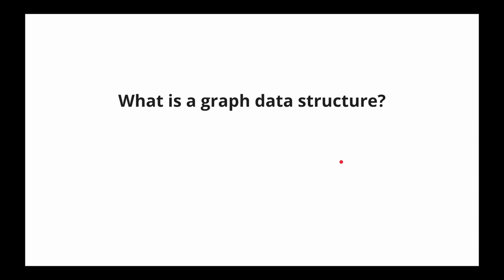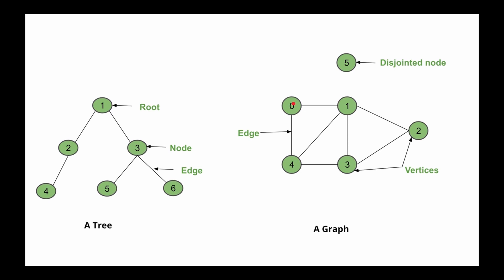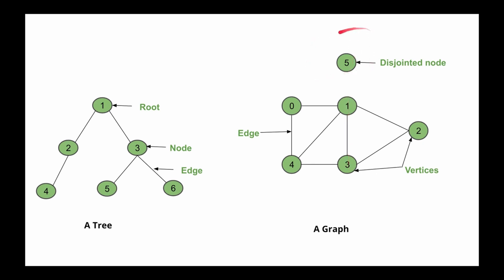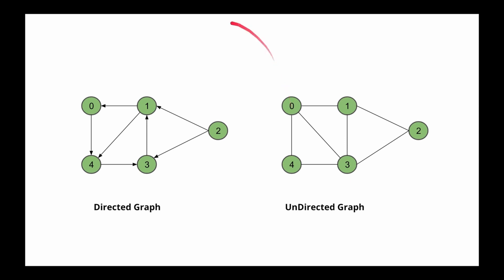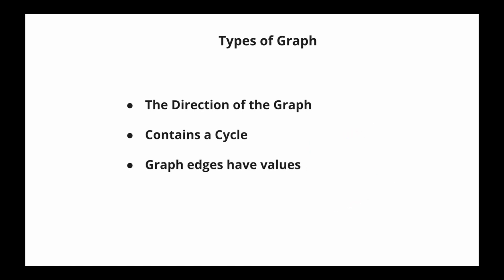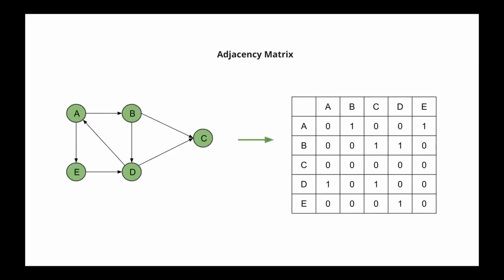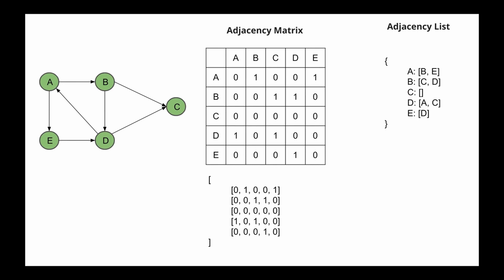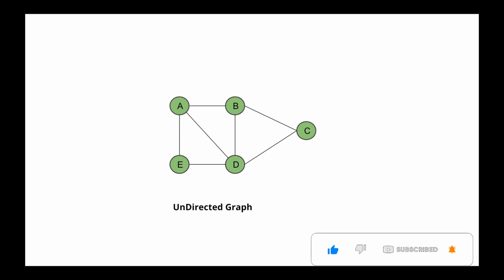Data structures: Introduction to graphs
Welcome to the first video in our graph series, where we'll introduce you to the graph data structure. In this video and the next, we'll cover everything you need to know to solve top graph interview questions asked in tech companies like Google. We'll discuss what a graph is, how it compares to a tree, and the different types of graphs, including directed/undirected, cyclic/acyclic, and weighted/unweighted graphs.

We'll also show you how to represent graphs in code using adjacency matrices and adjacency lists. And, we'll cover important points like adjacent nodes, dense vs. sparse graphs, and the pros and cons of using adjacency matrices vs. lists.

By the end of this video, you'll understand the fundamentals of graph data structures and how to represent them in code. This knowledge will be valuable for your interviews and technical assessments. Don't forget to try creating an adjacency matrix and an adjacency list for an undirected graph to reinforce what you've learned.

Need help excelling in your upcoming interview? Book a personalized interview prep session with me now and receive tailored support to help you succeed!

00:00 - Intro
00:26 - What is graph data structure
00:36 - Differences between graphs and trees
03:06 - Types of graph
06:00 - How to represent graph in code | Adjacency List | Adjacency Matrix
06:12 - Adjacency Matrix
09:07 - Adjacency List
10:16 - Adjacency List vs Adjacency Matrix